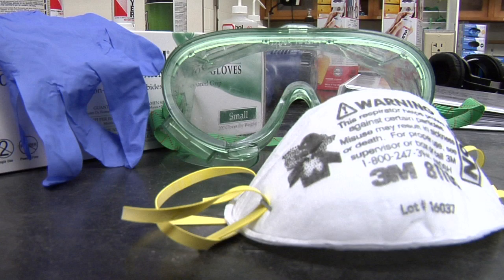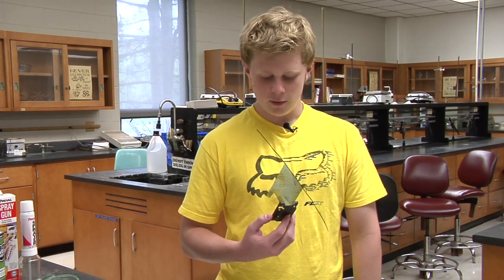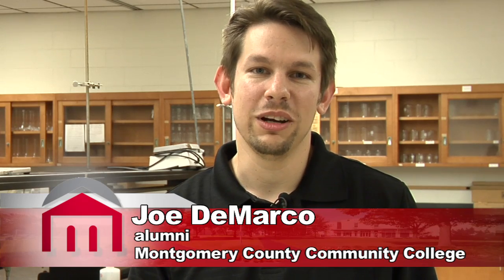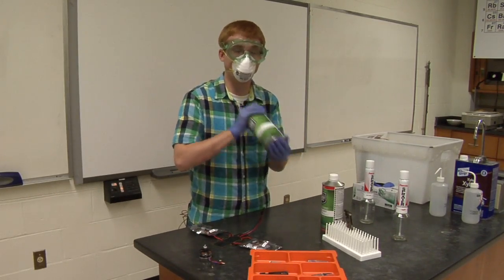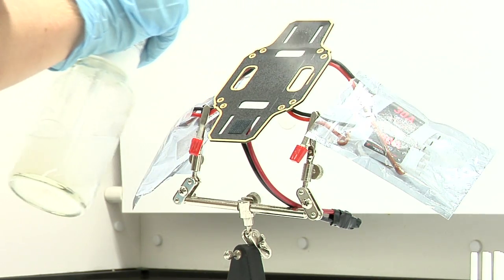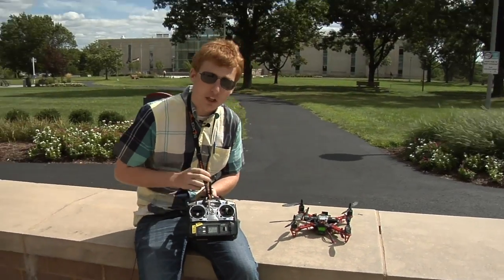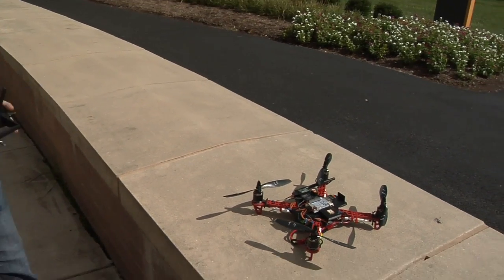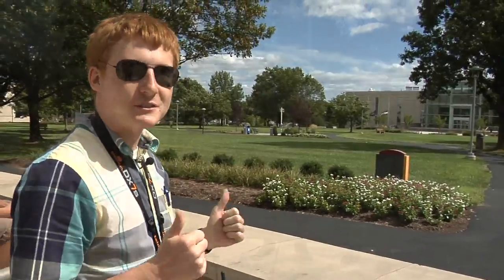WEATHER! the story of flying a UAV quadrotor in inclement weather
Join Will Fellmeth and the team at MCCC as they weather-proof an Unmanned Aerial Vehicle (UAV) quadcopter and prepare to fly it in inclement weather.
Recorded at Montgomery County Community College, Blue Bell, PA.